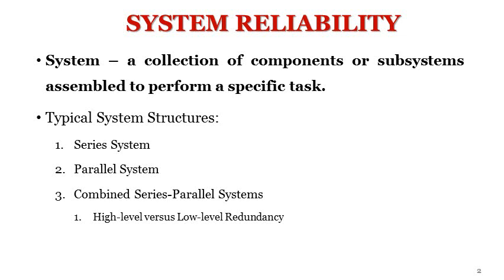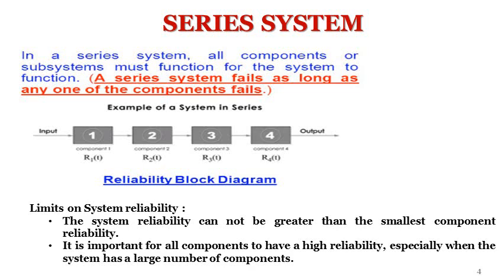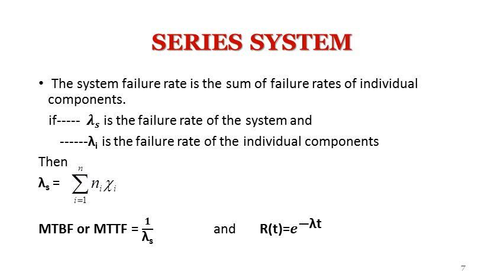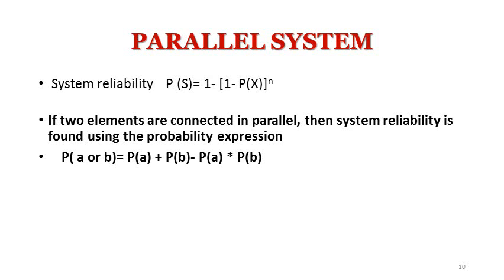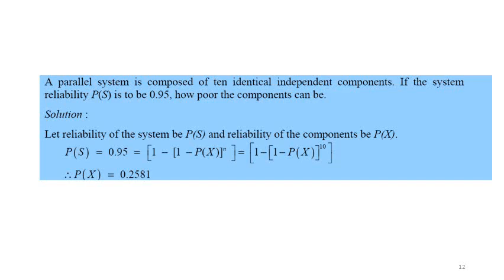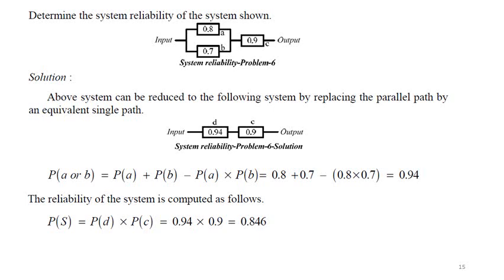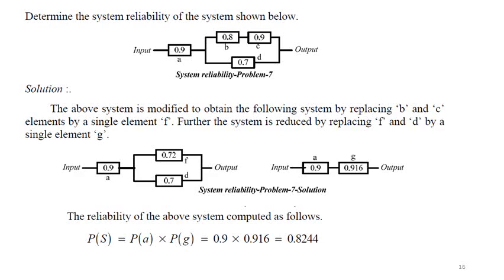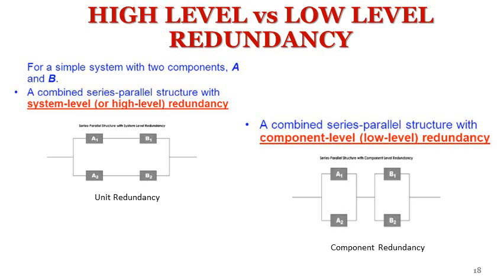IE MODULE VI - Part 5 - Sytem Reliability